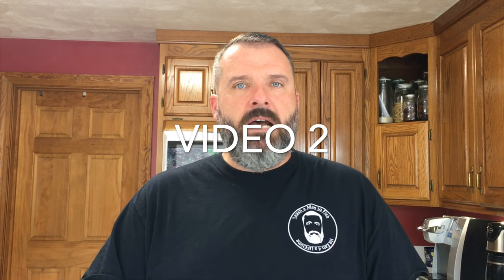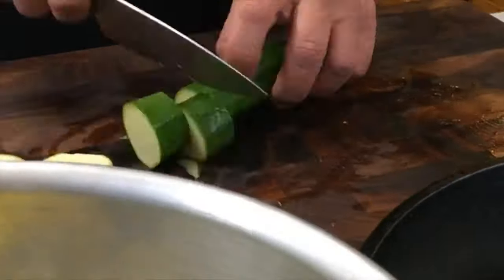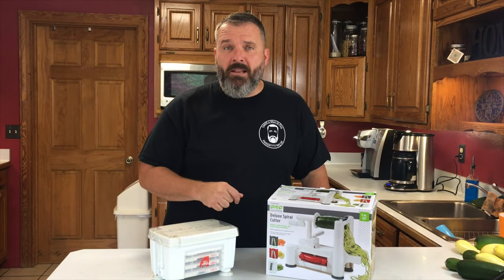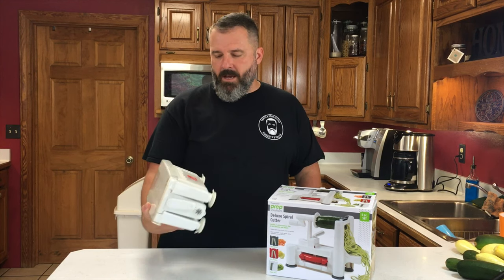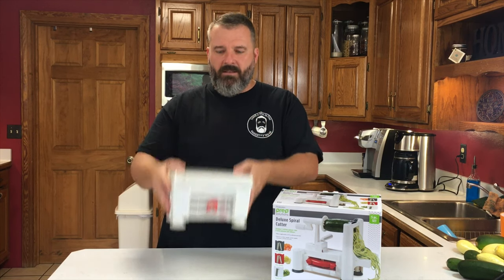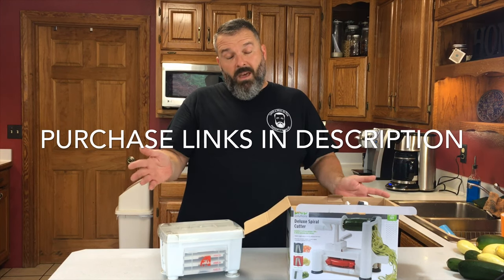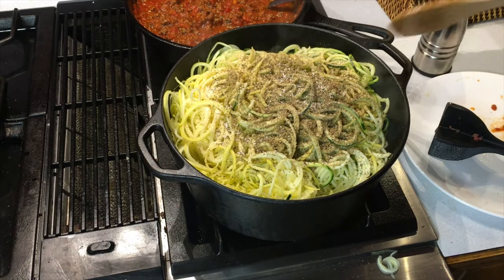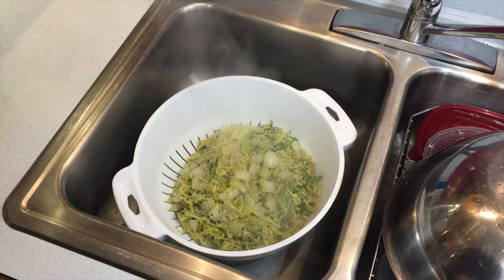What are zoodles? Noodles from Summer Squash - Video 2 Yellow & Zucchini - Teach a Man to Fish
What are zoodles?  This video is about making zoodles in Cast Iron with two different spiralizers and a review of the Paderno and the Prep Solutions Deluxe Spiralizer.  Cast iron cook including tomato spaghetti sauce.
Amazon Paid Links:
Paderno 4 Blade Spiralizer
Progressive Deluxe Spiralizer